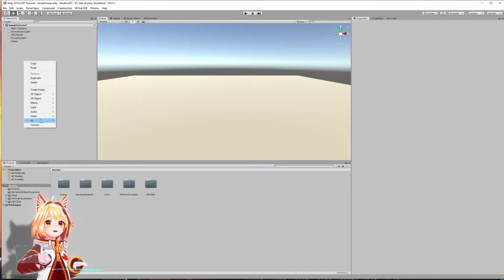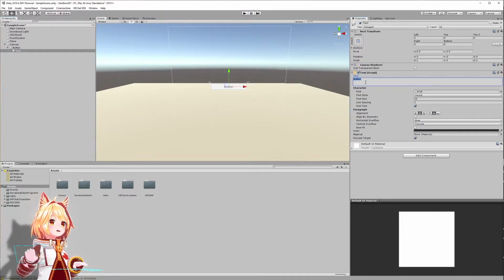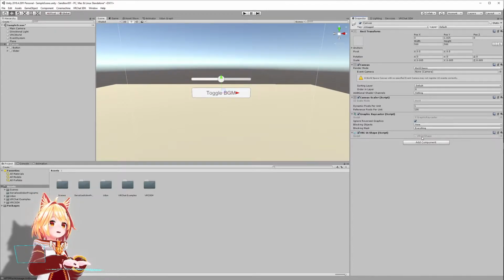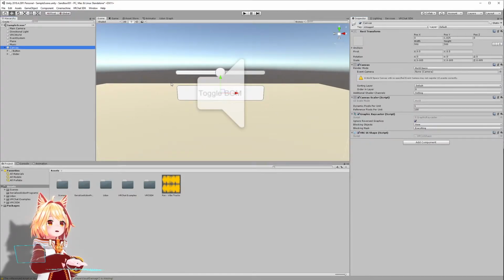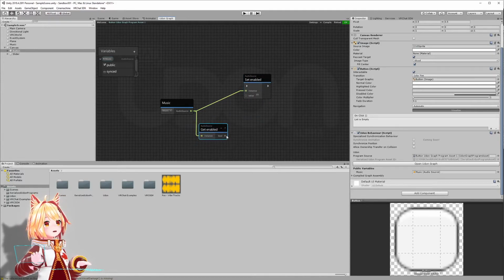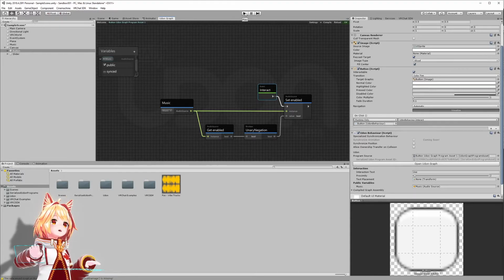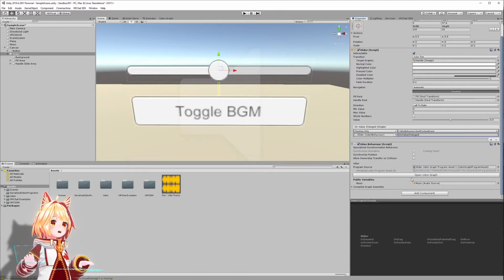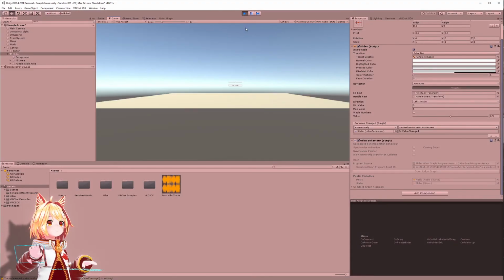VRChat Udon | #03 - UI Controls (Audio Slider)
Add music controls to your VRChat world using Udon!